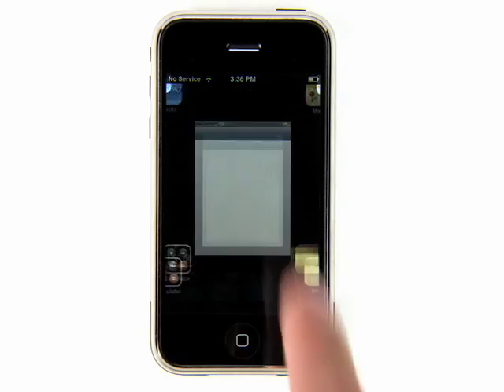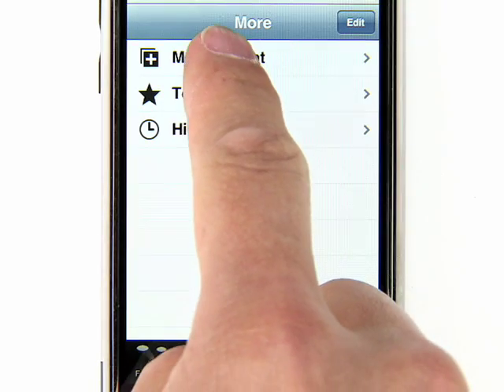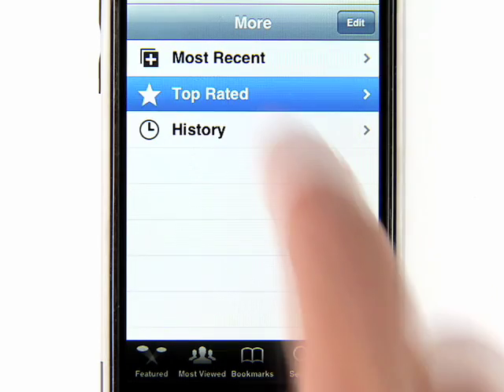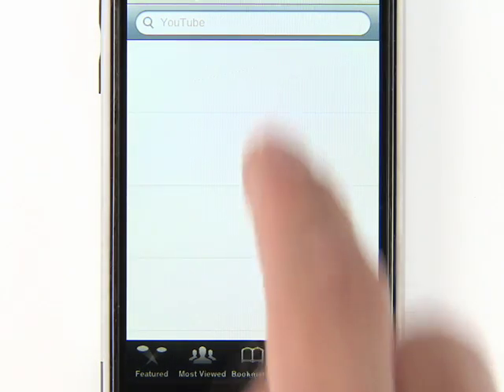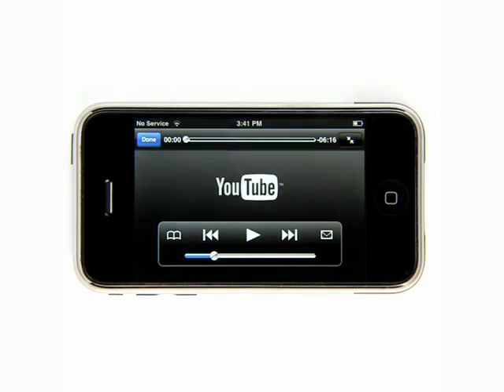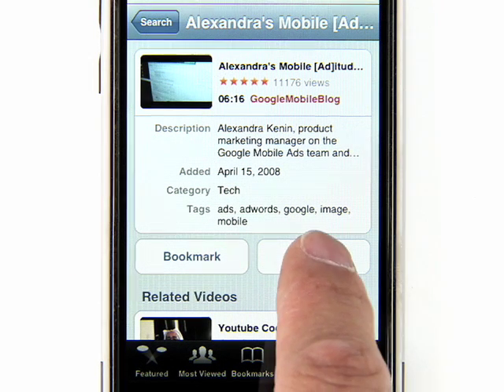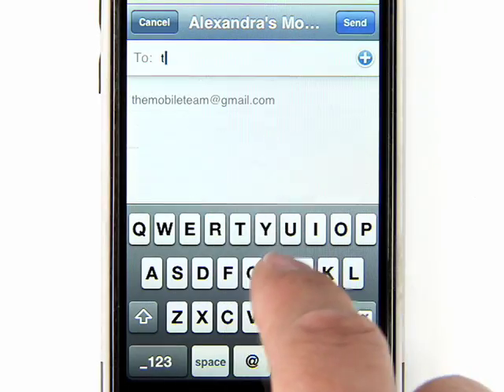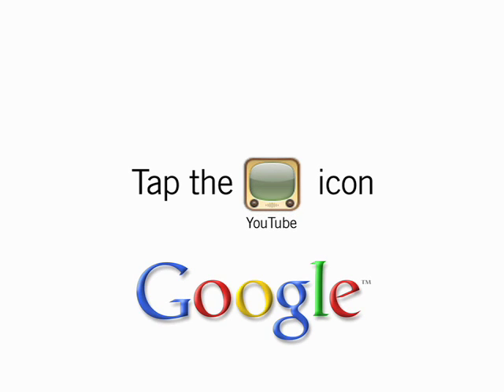YouTube for the iPhone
Learn how YouTube gives you access to millions of videos on your phone.